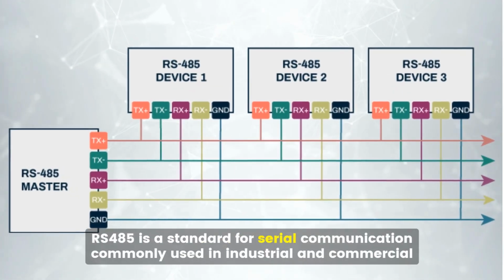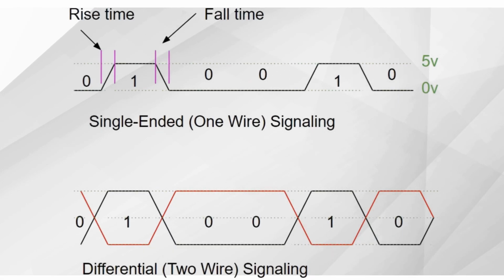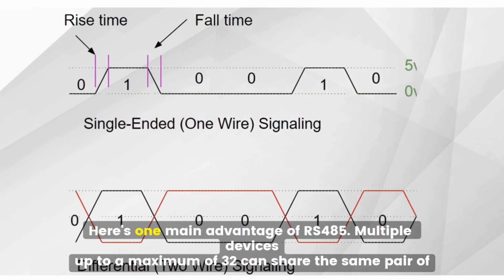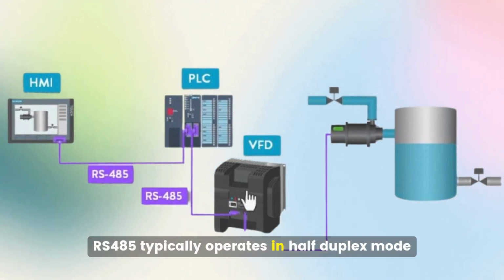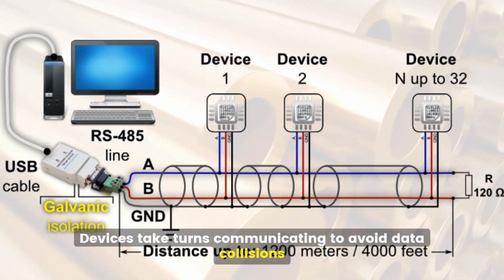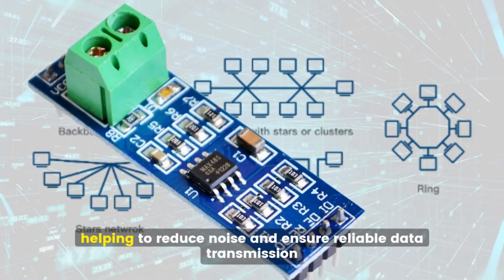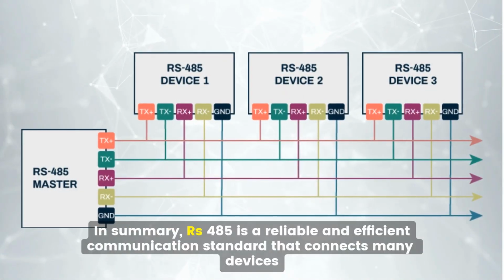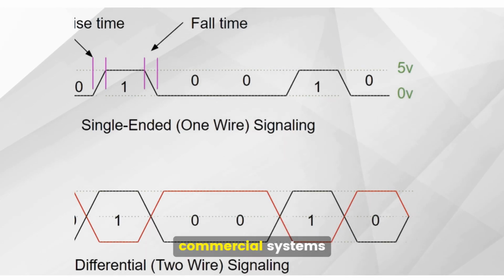RS485 Interface Explained for Beginners Under 3 Minutes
Discover the power and flexibility of RS-485, the essential serial communication standard widely used in industrial automation, building control, and long-distance networking.

 In this video, we break down how RS-485 works, its key advantages, and real-world applications in simple, easy-to-understand terms.

Learn about differential signaling, multi-device connectivity, robust noise immunity, and why RS-485 is the go-to choice for connecting up to 32 devices over distances up to 1200 meters (about 4000 feet).

Whether you’re an engineer, technician, or tech enthusiast, this guide will help you master RS-485 for your projects.

RS-485 is a standard for serial communication commonly used in industrial and commercial environments.

It defines how electrical signals are sent and received between devices over a network.

The key feature of RS-485 is its use of differential signaling.

This means it sends data as a difference in voltage between two wires, usually called A and B. This is called differential signaling

This method helps reduce electrical noise. It also allows communication over long distances, up to about 1200 meters or 4000 feet.

Here’s one main advantage of RS-485.

Multiple devices, up to a maximum of 32, can share the same pair of wires.

This setup enables many devices to communicate on the same network. This is a method known as multi-point or multi-drop communication.

RS-485 typically operates in half-duplex mode, meaning devices can either send or receive data at a time. But they can’t do both simultaneously. Devices take turns communicating to avoid data collisions.

The devices are connected in a line using twisted pair cables, forming what is called a bus topology.

A ground wire is often included for reference. It’s important to avoid star or ring wiring topologies, as these can cause signal problems.

To maintain signal quality and prevent reflections, termination resistors are placed at both ends of the cable.

These resistors match the cable’s impedance and help reduce noise, ensuring reliable data transmission.

RS-485 is widely used in applications such as industrial automation, building control systems.

It is also employed in other scenarios where long-distance communication and noise resistance are important.

It supports data rates up to 10 Mbps and is known for its robustness in harsh environments.

In summary, RS-485 is a reliable and efficient communication standard that connects many devices on a simple two-wire network.

 It uses differential signals and half-duplex communication, making it ideal for industrial and commercial systems.